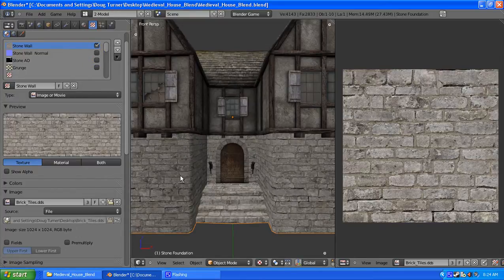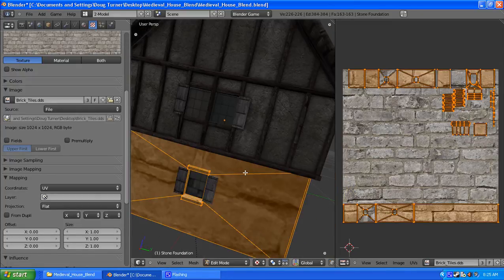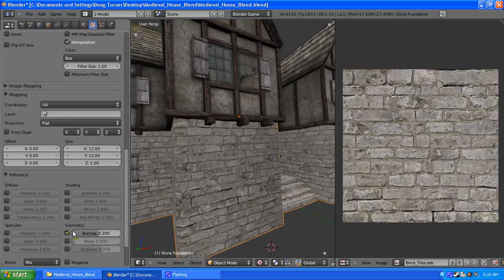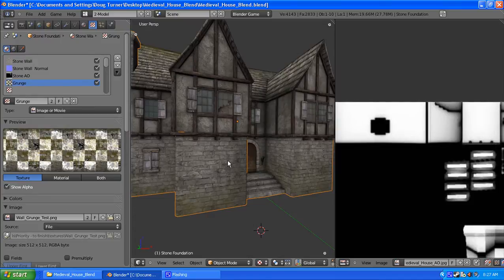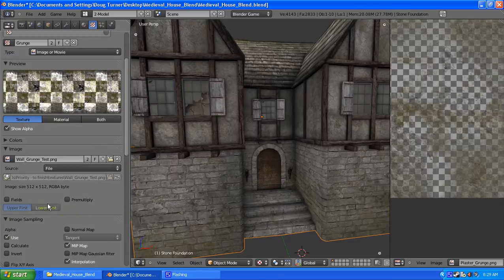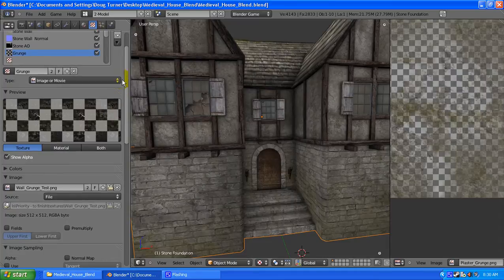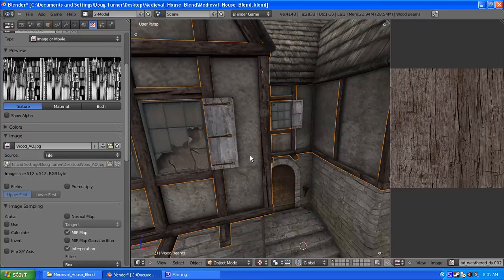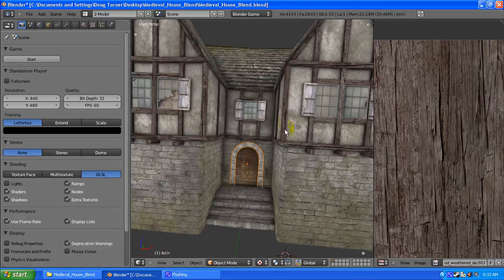Texturing A Medieval House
At long last, I've completed my tutorial. Sorry for the massive delay. The audio seems to lag behind the video. I can't say why...